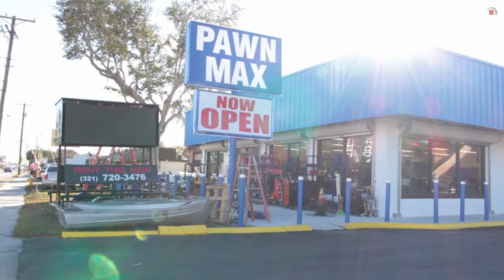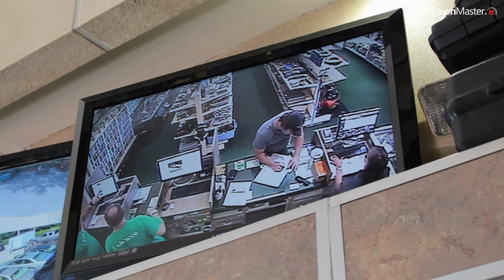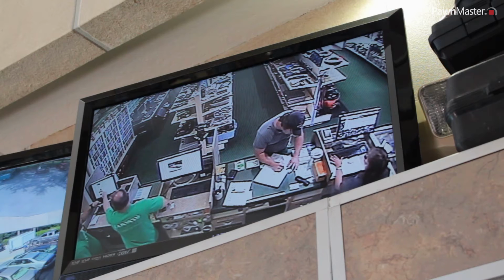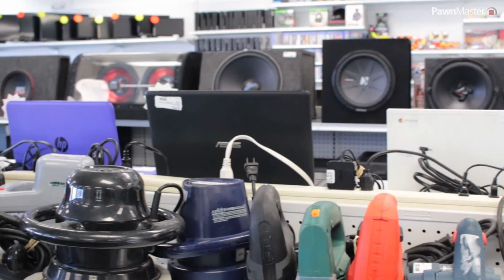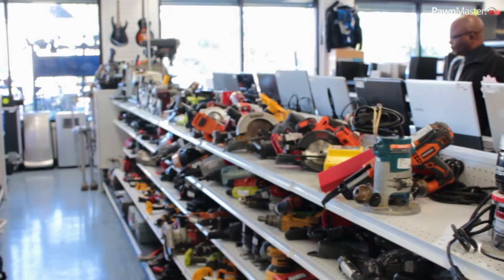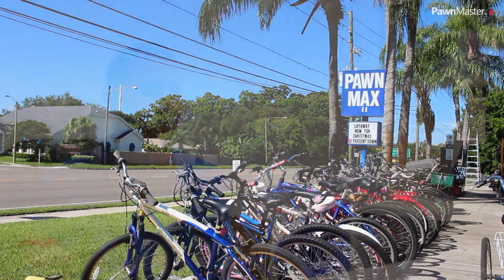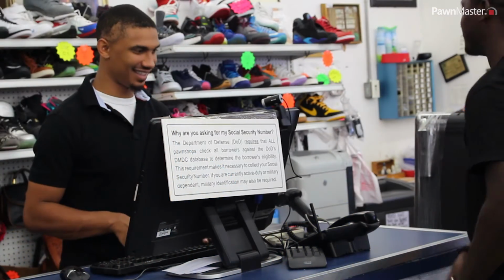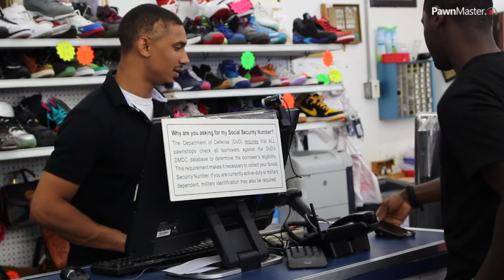10 Things You Need to Know When Expanding Your Pawn Shop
We sat down with pawn veteran Phil Iovino, owner of Tampa Bay's Pawn Max stores, to learn all about his experience in growing his own businesses and when the time is right to expand your operation.